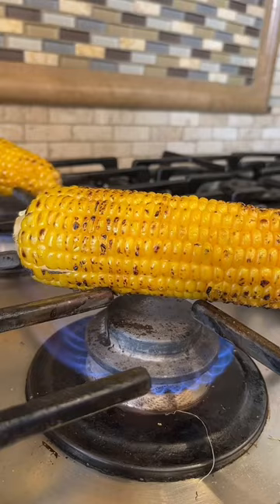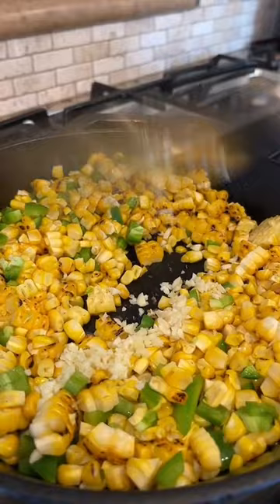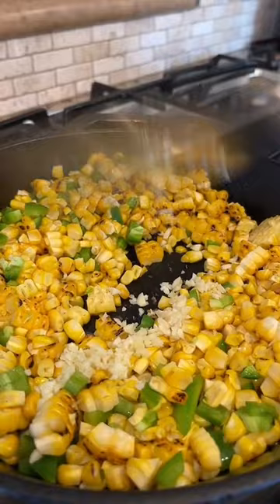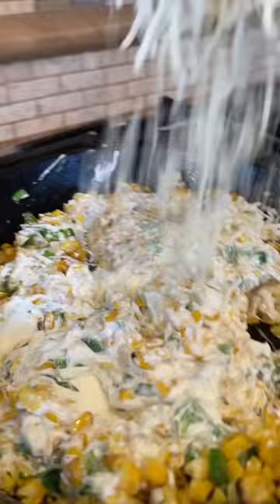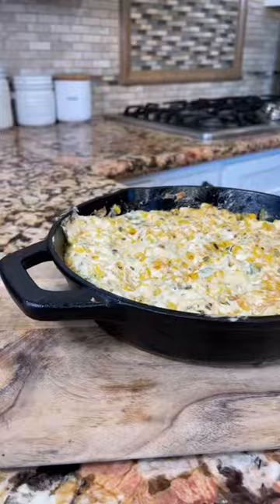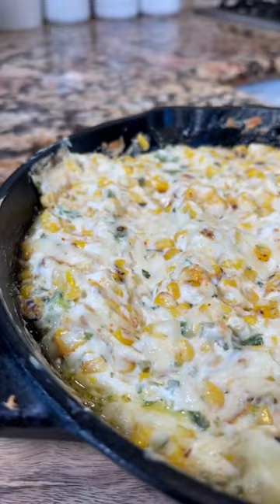Elote Corn Dip | Mexican Street Style Corn Dip | Jenny Martinez